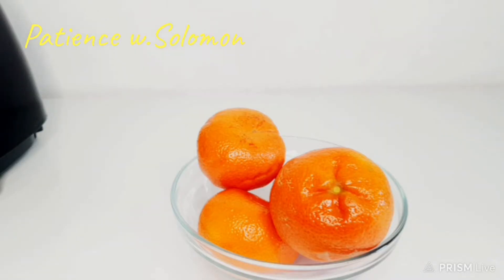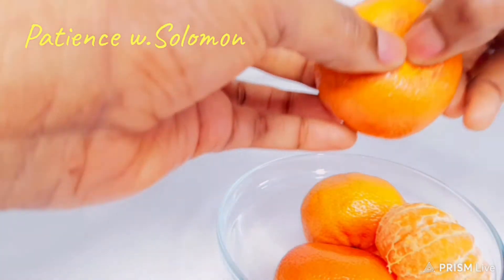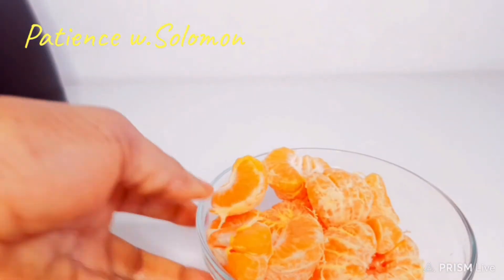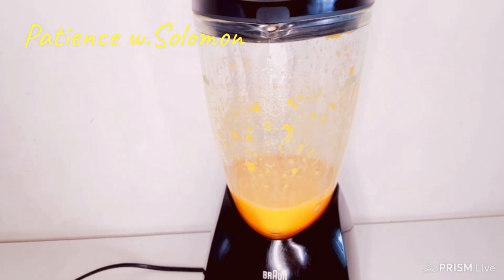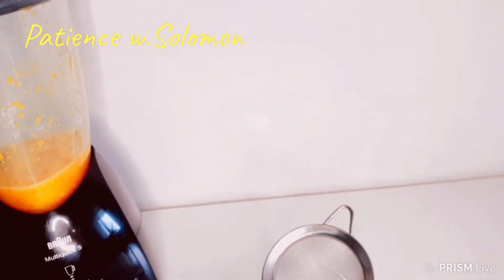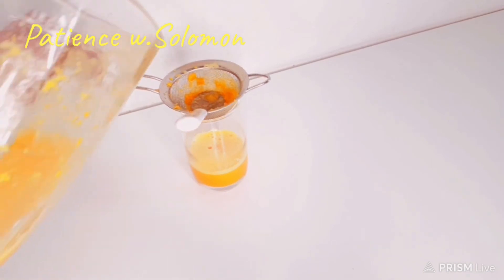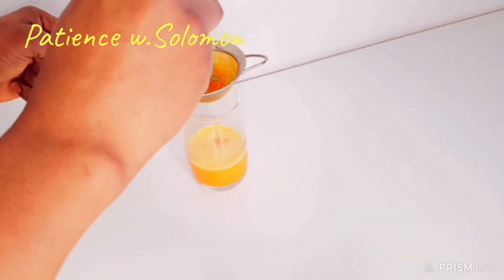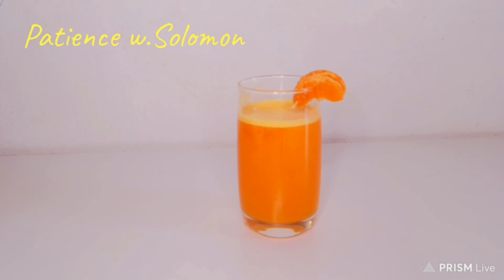how to Tangerine Juice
How to juice Tangerine | Tangerine juice

Health Benefits of Tangerine:

Lowers risk of Liver cancer,
Lowers cholesterol,
High in Vitamin C,
stronger immunity system.